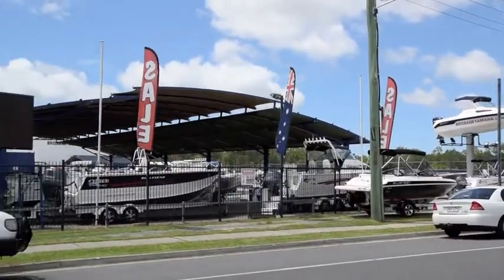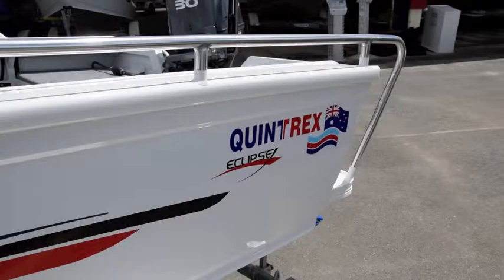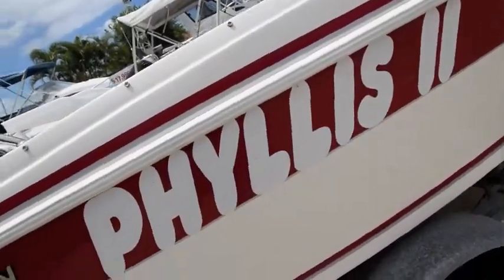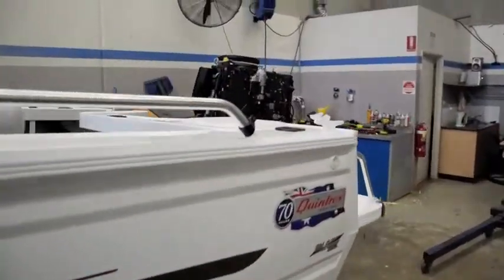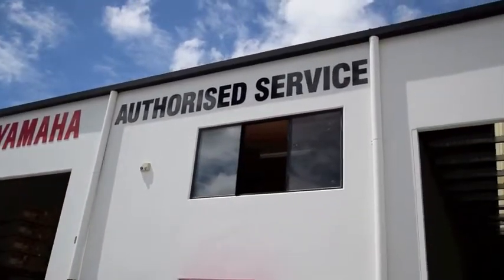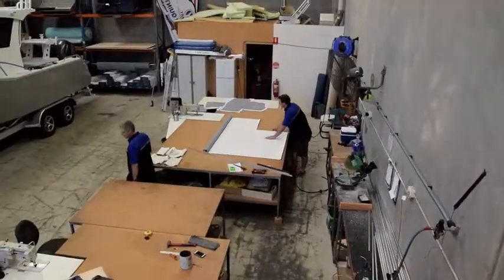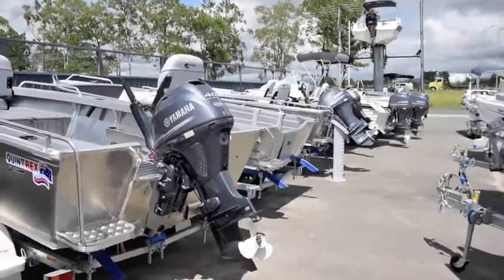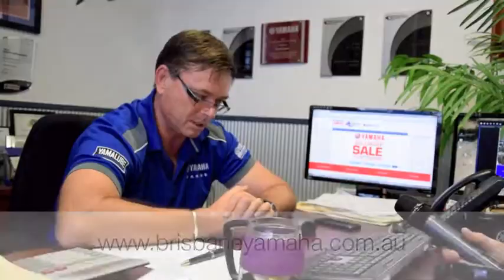Brisbane Yamaha is Australia's Biggest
Dealer Principal, Aaron Goodchild, explains why you'd have rocks in your head not to deal with Brisbane Yamaha if you're in the market for a Quintrex, Yamaha or Baysport in Brisbane.